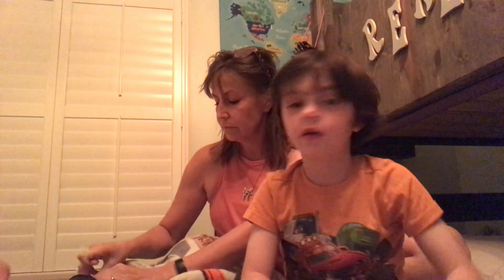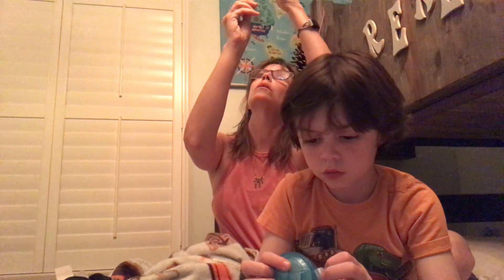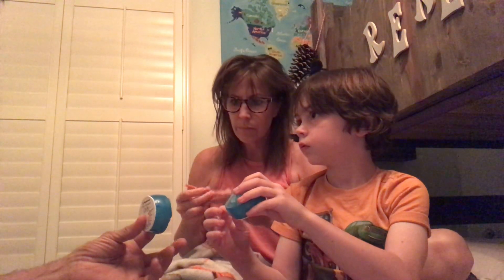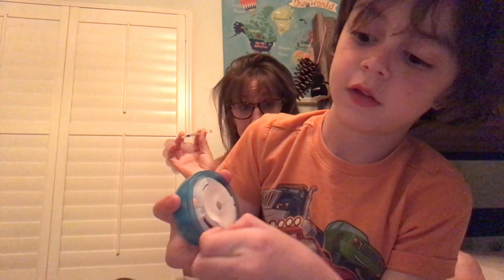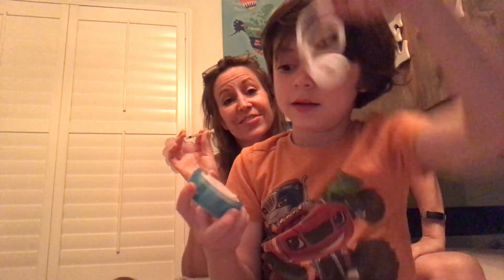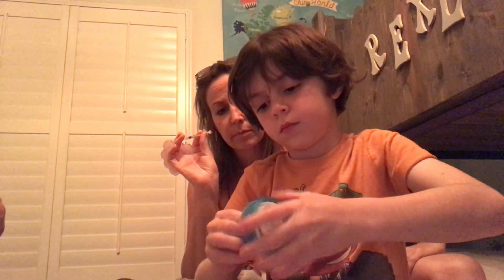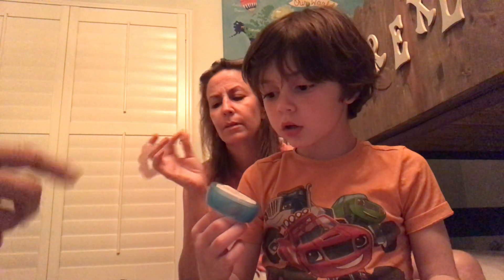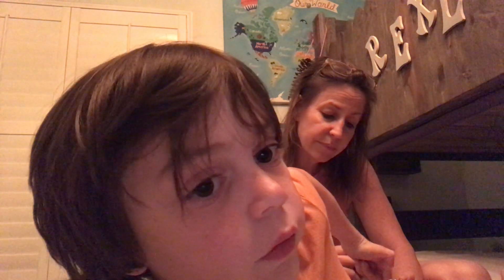Type 1 Rex gets back at his parents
After a traumatic sensor pre insertion meltdown... Rexley engages in payback.  ;)